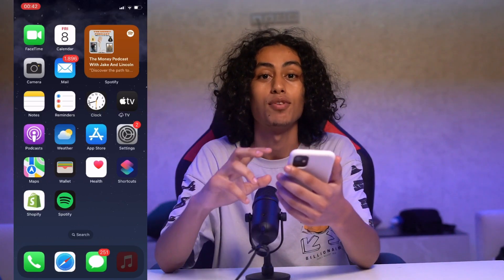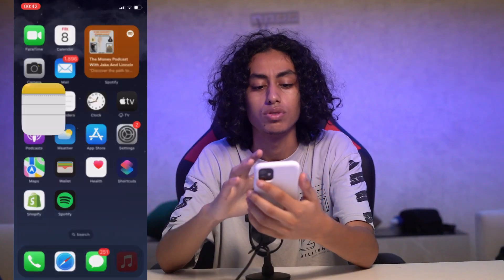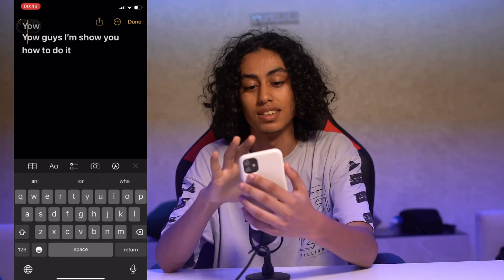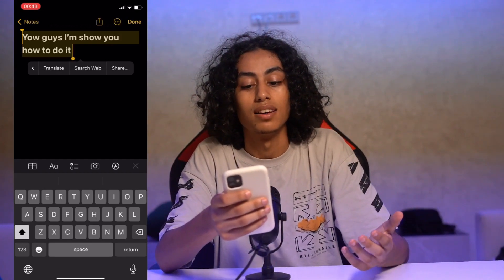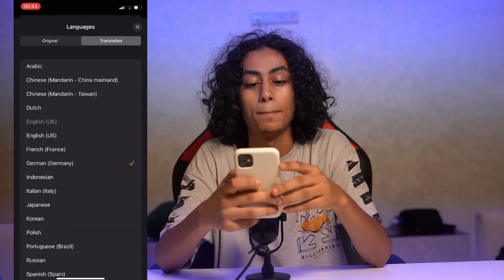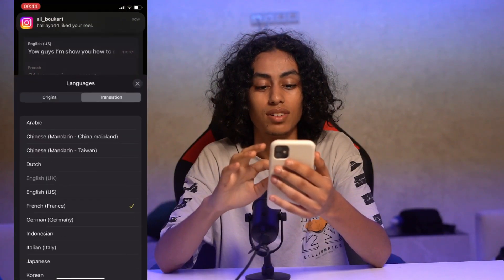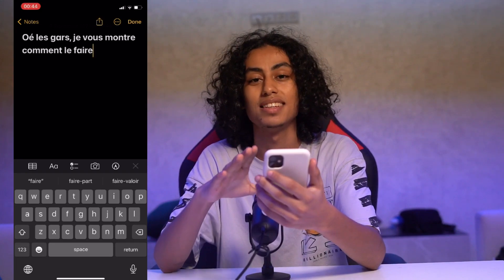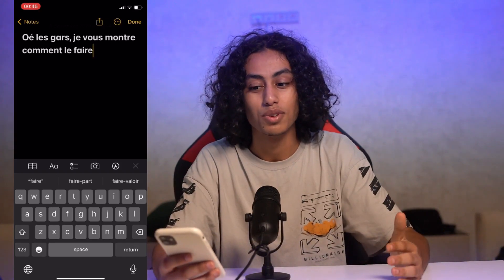How To Enable Tap To Translate On iPhone 2025! (Full Tutorial)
Today we t6alk about enable tap to translate on iphone,tap to translate,how to use tap to translate on iphone,tap to translate iphone